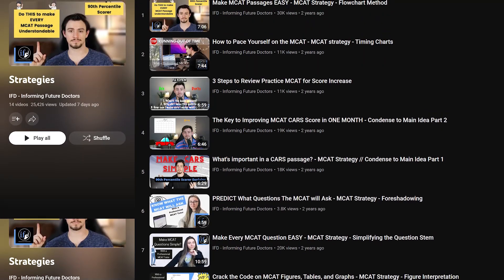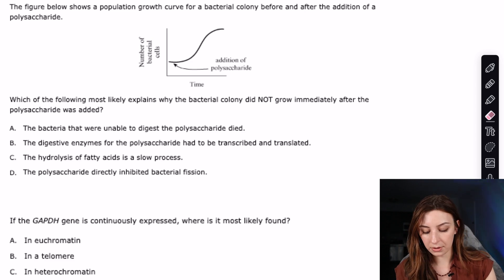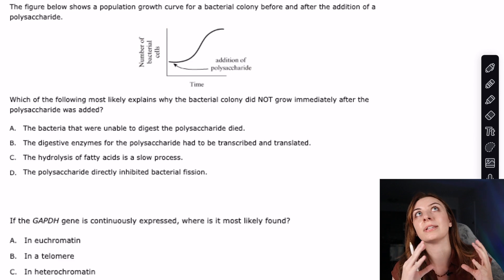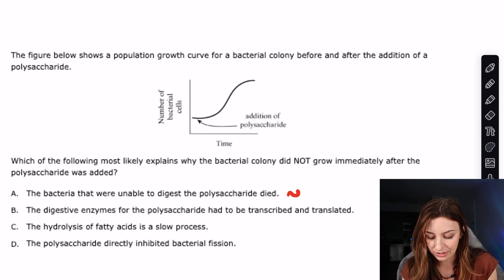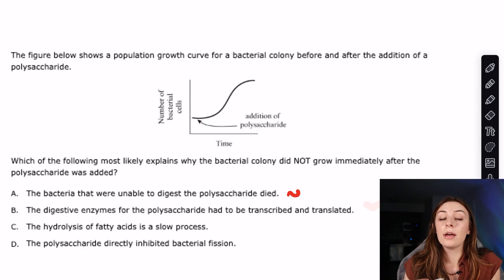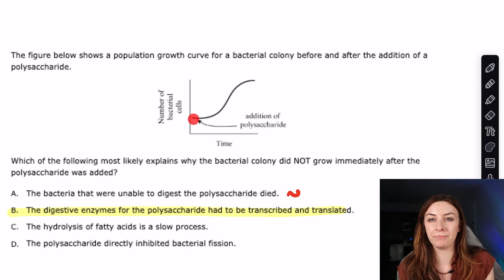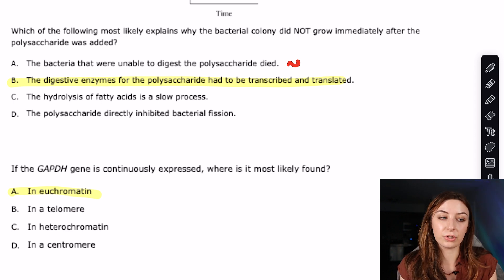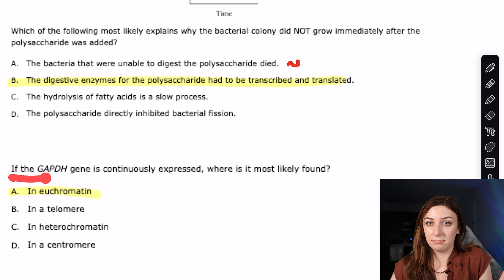AAMC Sample Test Standalones BB Part II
Sorry my screen record quality is so low!